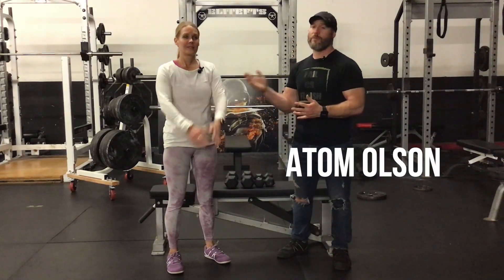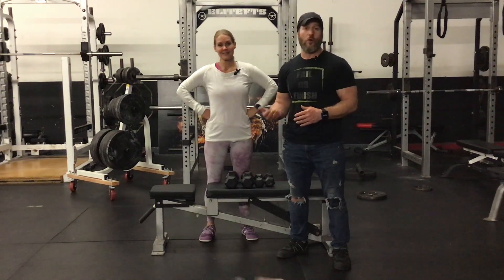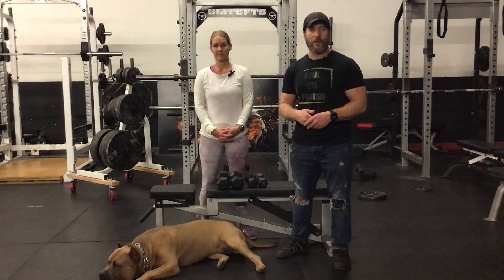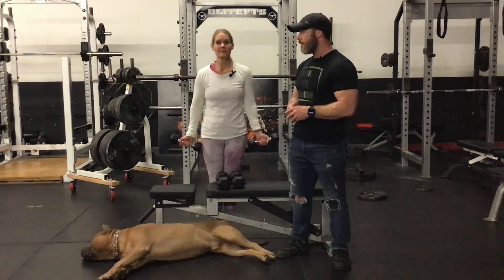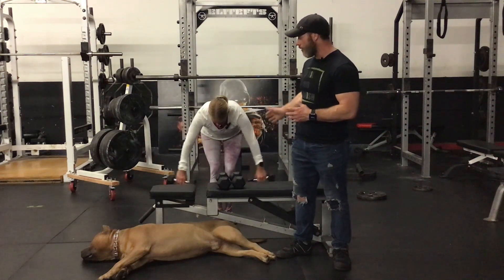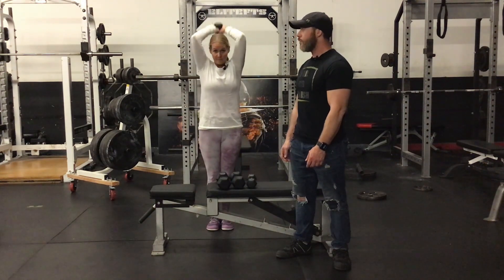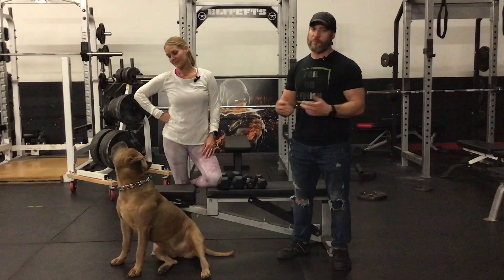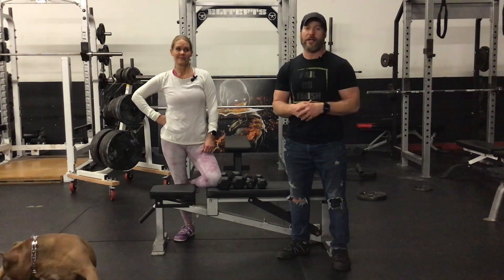Gym Terminology: Set Types |2023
What are the different set types within a workout?
Atoms and Amy (and Akuma!) review the following terms:
Drop set
Super set
Tri set
Giant set